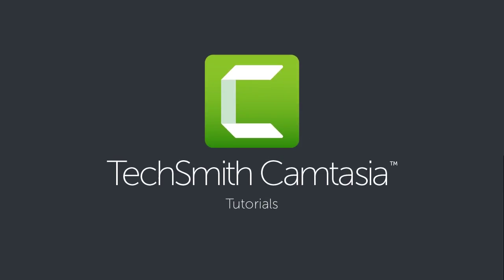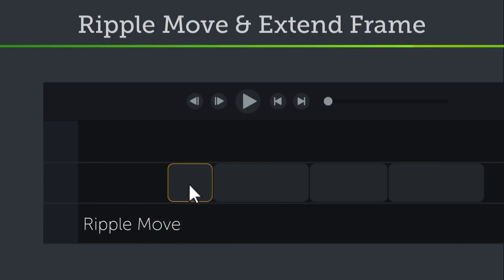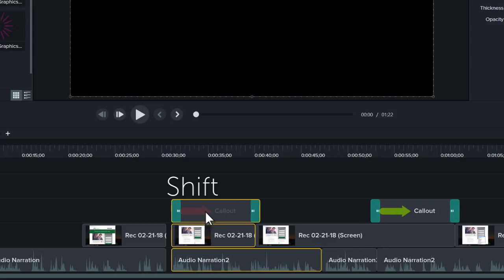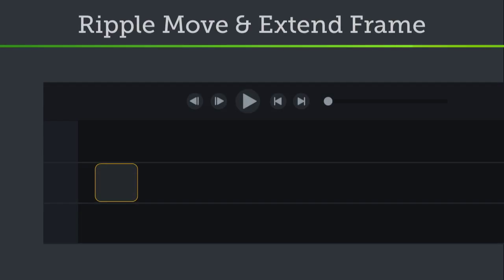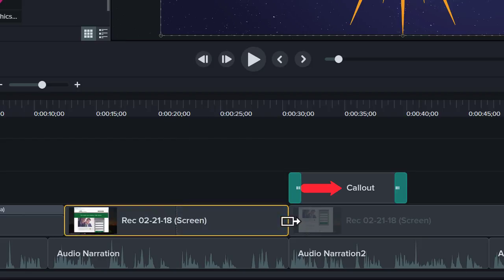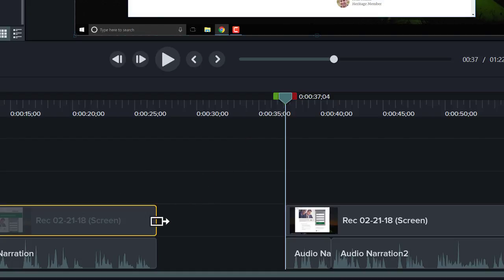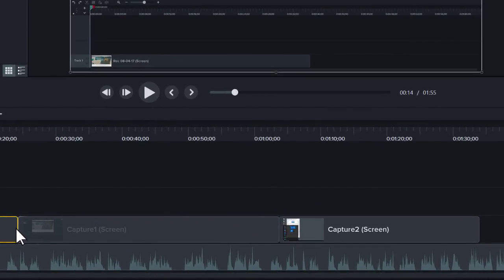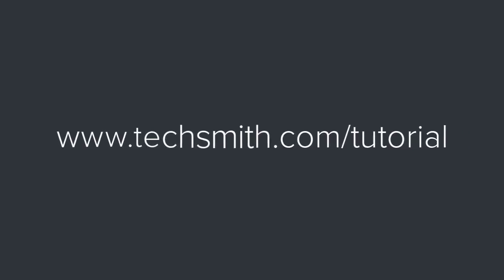Timeline Editing Made Easy for Camtasia 2020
Learn how to improve your editing skills and take your videos to the next level with ripple move and extend frame.